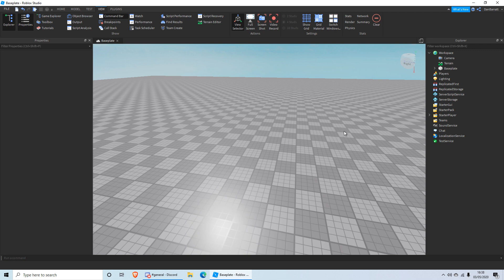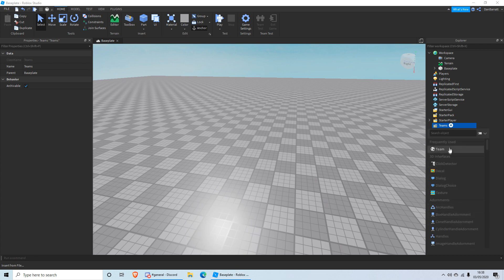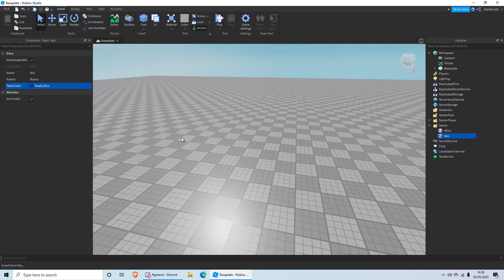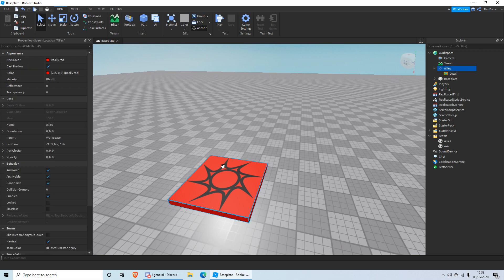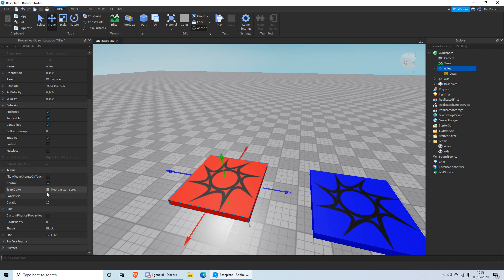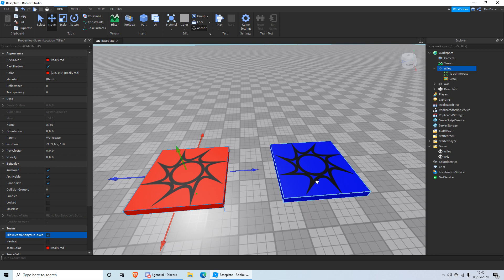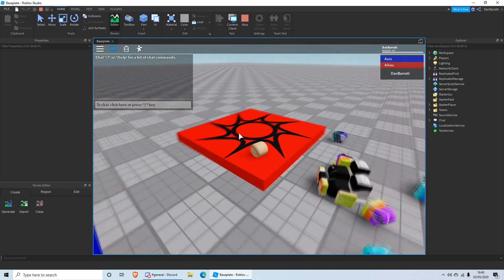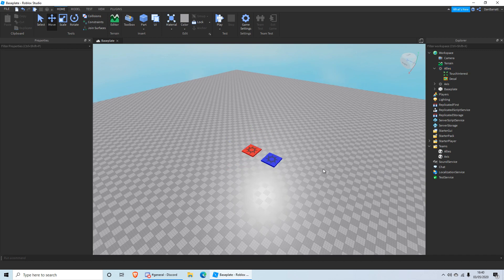[ROBLOX] How To Make Spawns For Teams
In This How-To ROBLOX Series We Will Be Looking At Scripting, Building & Everything In-Between

In This Video We Will Be Looking At How To Make Spawners In-Game For Teams!